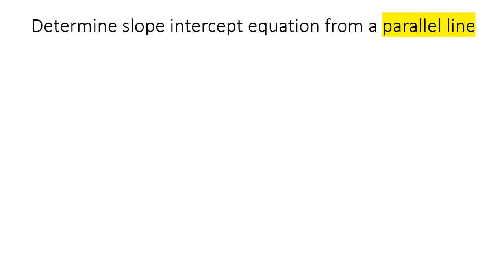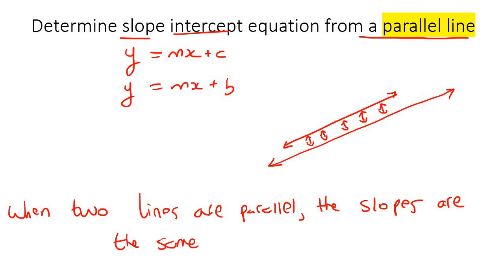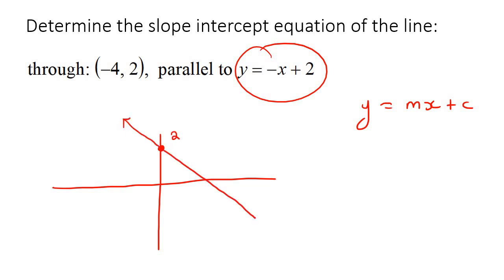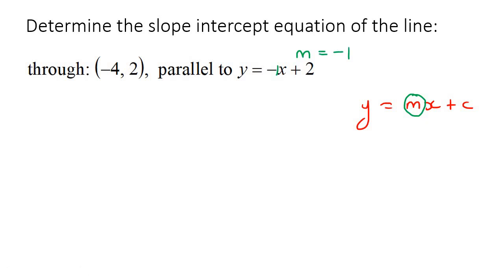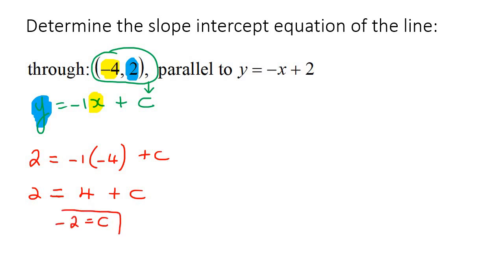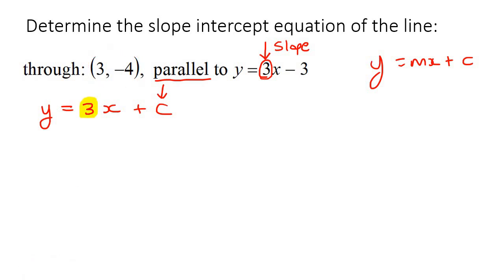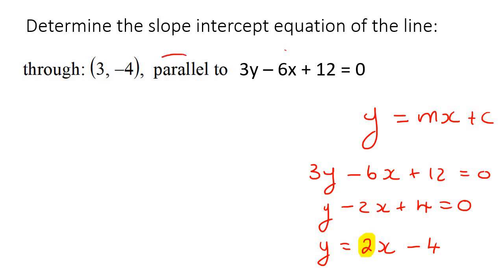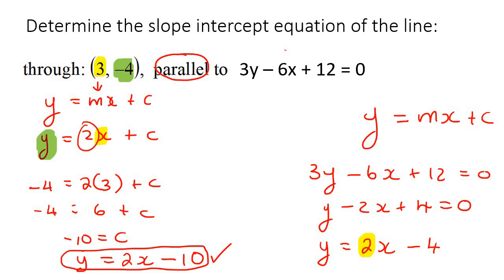Equation of Line Slope intercept Form | Given Point and Parallel Line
Equation of Line Slope intercept Form.

This algebra video shows learners how to write the equation of a line in slope intercept form when given a point and a parallel line. It is ideal for learners doing algebra in the American High School Curriculum but is also suited to all other learners.